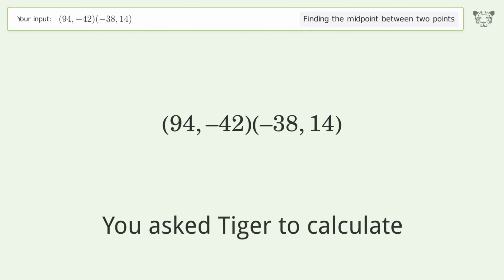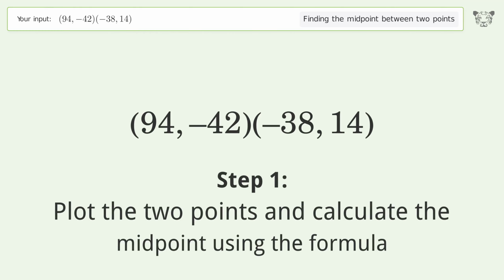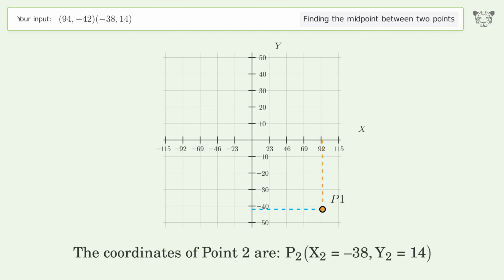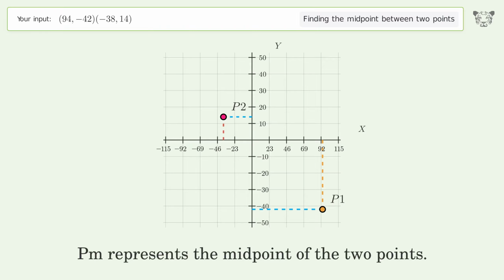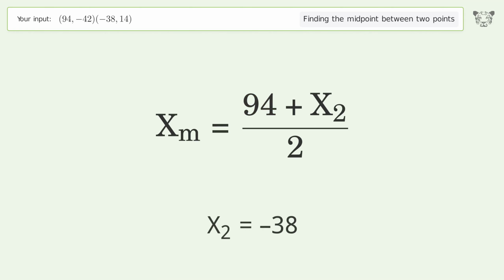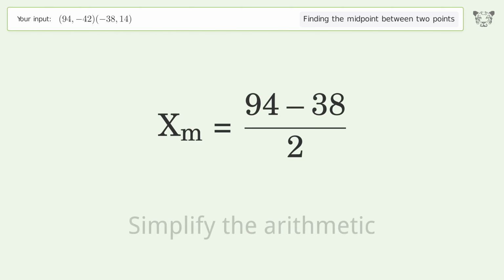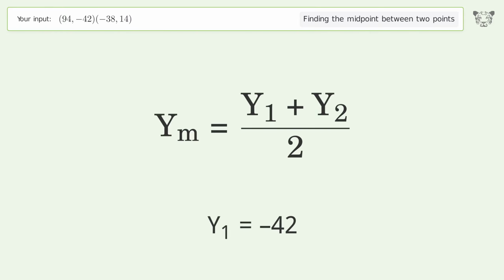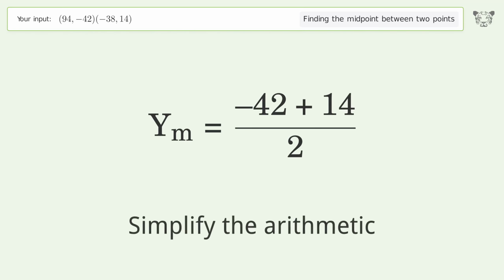Find the midpoint between two points p1 (94,-42) and p2 (-38,14): Step-by-Step Video Solution